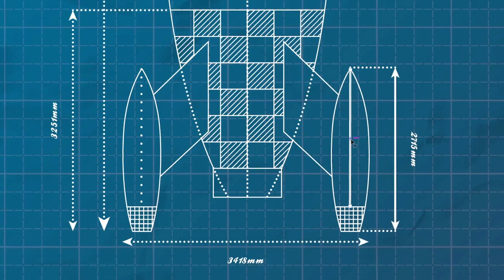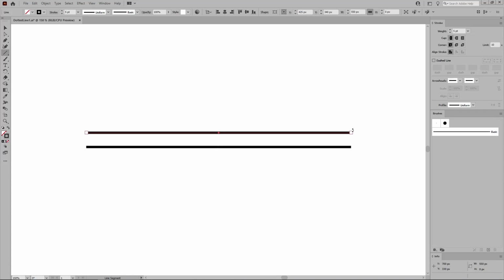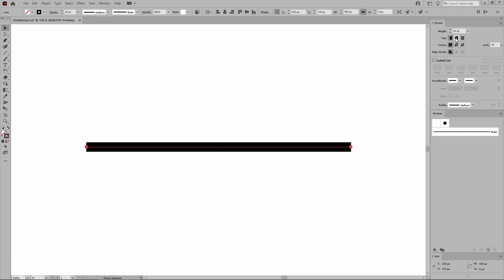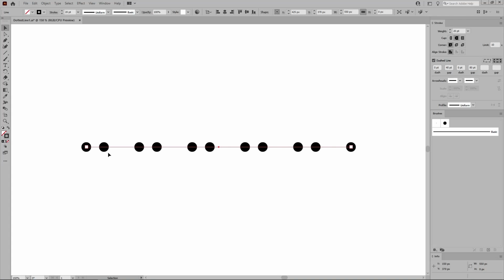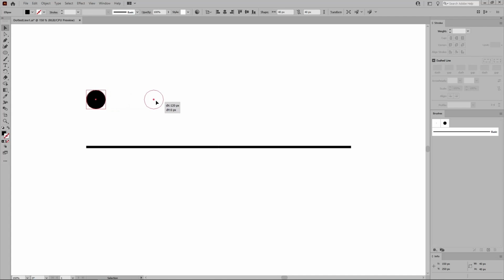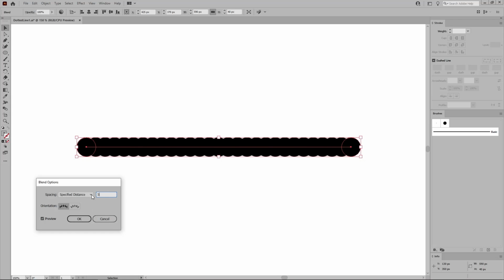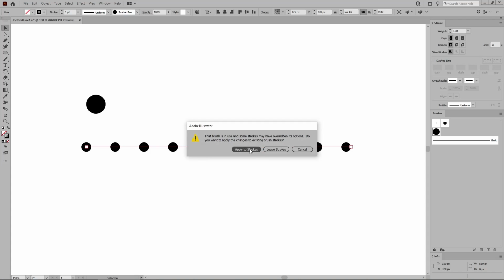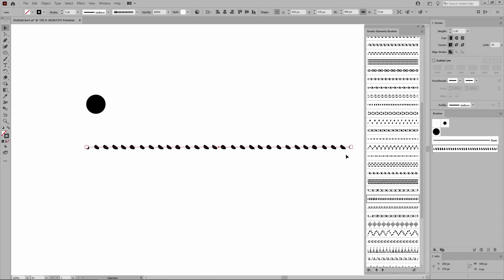How to Make a Dotted Line in Illustrator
In the following tutorial, you will learn three different ways to create a dotted line in Illustrator.
► Or take a shortcut and download this set of 50 dot brushes for Illustrator

Here's what you'll learn:

00:00 - Intro
00:42 - How to create a dotted line using the Pen Tool
03:02 - How to create a dotted line using the Blend Tool
04:15 - How to create a dotted line using brushes
05:52 - Outro

Read more on How to Make a Dotted Line in Illustrator on Envato Tuts+

Envato Tuts+
Discover free how-to tutorials and online courses. Design a logo, create a website, build an app, or learn a new skill